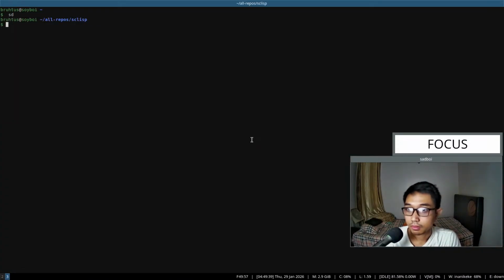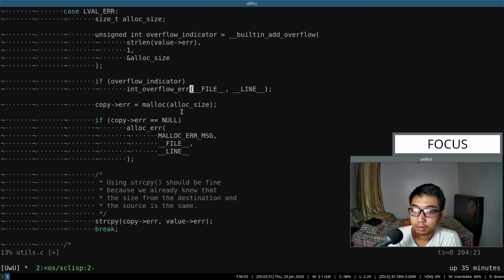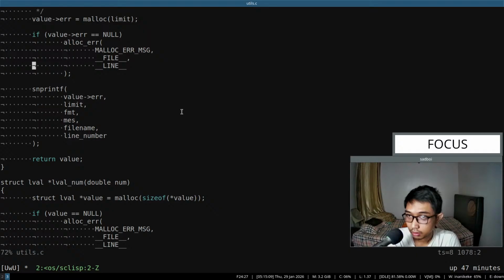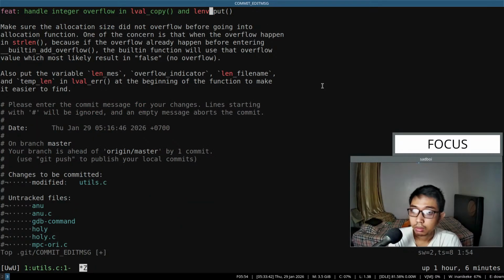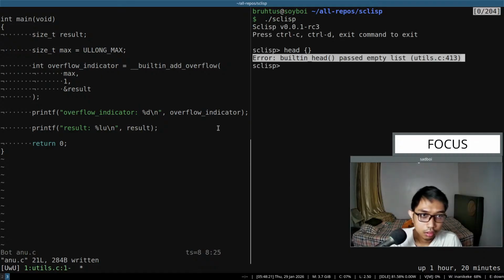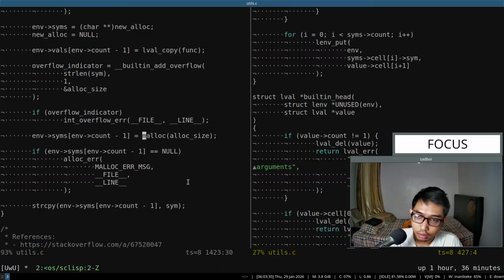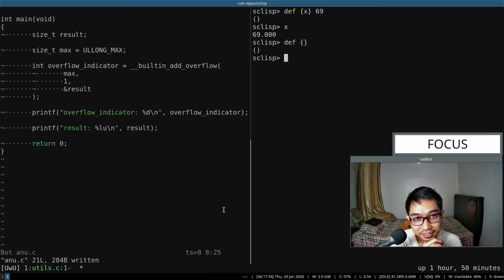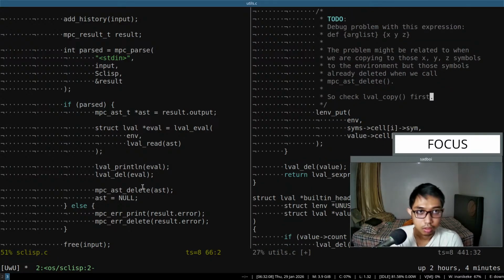Live study: learn C programming language by building our own lisp (Part 132)